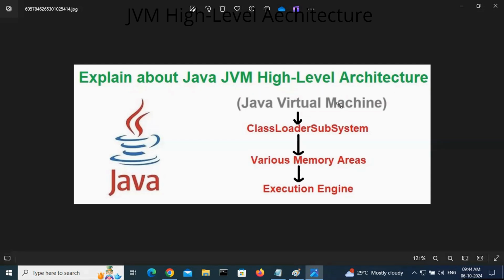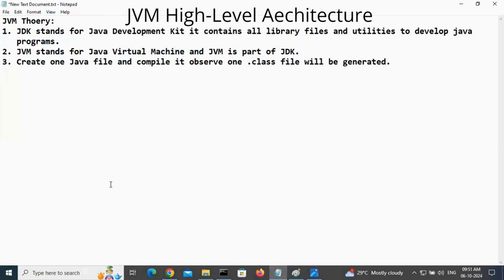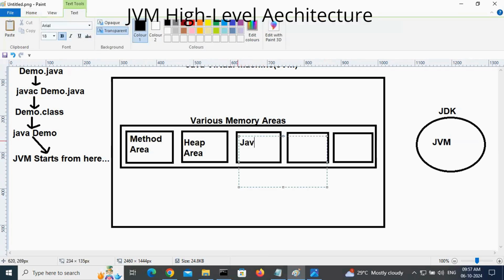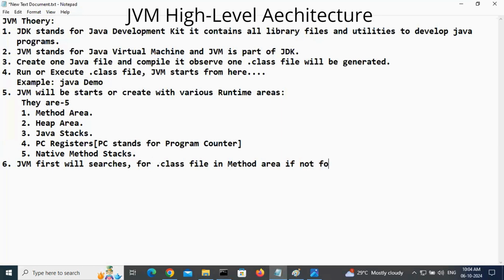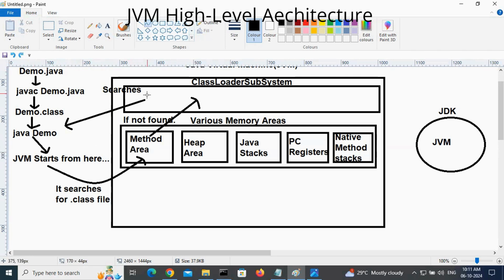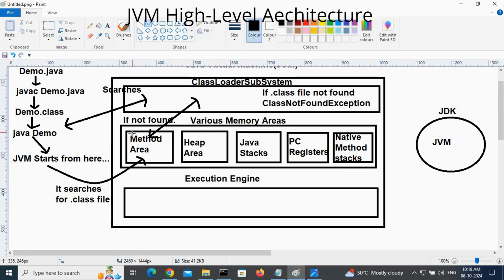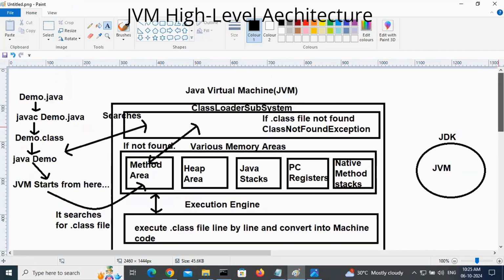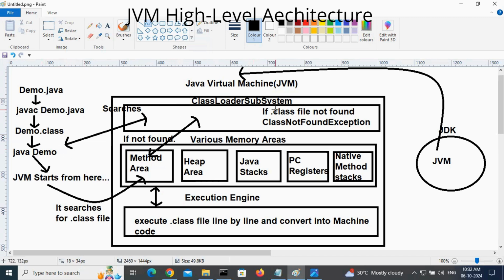Explain about Java Virtual Machine(JVM) High-Level Architecture JVM Diagram Java #2024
Notes:
1. JDK stands for Java Development Kit, it contains all library files and utilities to develop Java programs.

 2. JVM stands for Java Virtual Machine and is part of JDK.

3. Create one .java file and compile it observe one .class file will be generated.

4. Run or execute the Java file, JVM starts from here...
   java Demo5. JVM will be starting or created with various Runtime or Memory areas:
   They are
   1. Method  Area.
   2. Heap Area.   3. Java Stacks.
   4. PC Registers[PC stands for Program Counter].
    5. Native Method Stacks.
6. JVM first will search, for the .class file in the Method Area if not found then request going to    ClassLoaderSubSystem to search the .class file.

7. Then ClassLoaderSubsystem searches for the .class file in various locations if found, the .class file is then loaded into the Method Area else ClassLoaderSubsystem will throw ClassNotFoundException.

8. Once the .class file is loaded into Method Areas the request goes to Execution Engine.9. Execution Engine will execute the .class file line by line and convert it to Machine code or OS understandable code.

10. Finally observe JVM contains 3 parts:
a. various memory areas(loads .class file, .class file contains methods, variables, blocks, etc).
b. ClassLoderSubSystem (searches for .class file if found loads into Method Area else throws ClassNotFoundException).
 c. Execution Engine (executes .class file line by line and converts into O.S Understandable format).